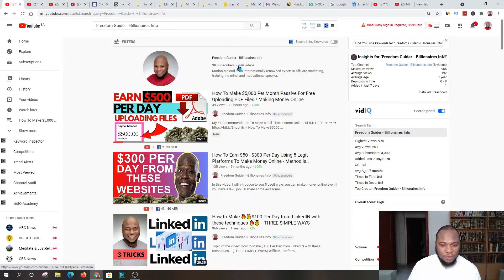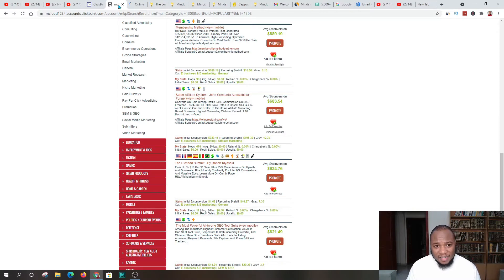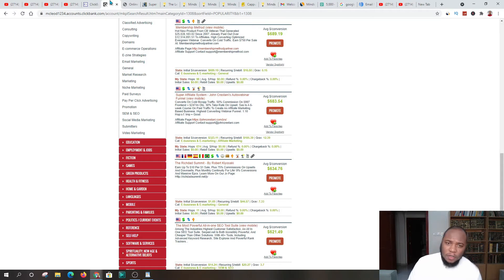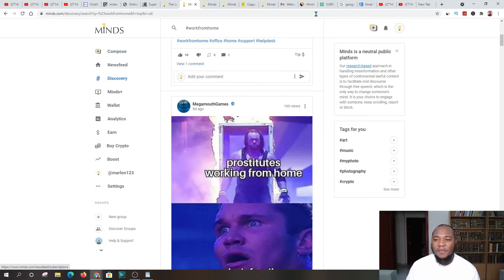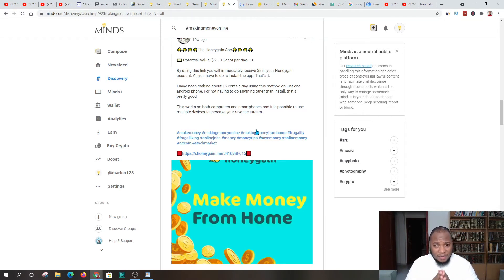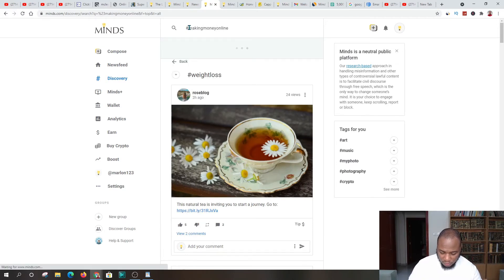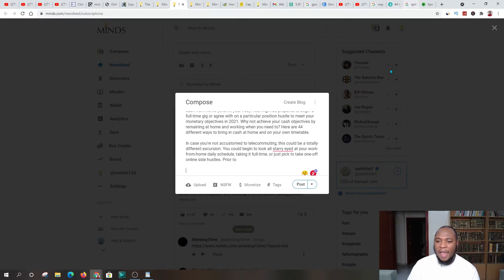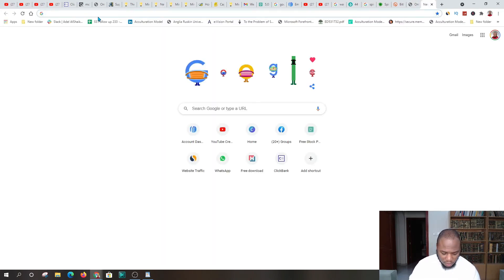How To Make $100/Day With Affiliate Marketing For Beginners FOR FREE Making Money Online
In this video, I'm going to show you how to make $100/day with affiliate marketing for beginners. This is a free guide that will teach you the basics of affiliate marketing so you can start making money online today!

No matter what your level of experience is, you can start making money with affiliate marketing. In this video, I'm going to teach you the basics of affiliate marketing so you can start making money today! By the end of this video, you'll know how to set up your affiliate marketing business, find profitable products to promote, and generate leads through affiliate marketing!

Kindly give a donation in support of the research and video preparations (PAYPAL)

*** ►The Ebook gives you the ability to earn a passive income of $300,000 to $700,000 per year from the comfort of YOUR HOME ( FREE INFORMATION)

Timestamps:
0:00 - Introduction to the video and the new website
0:43 - Call to action to subscribe and like the video
1:00 - Transition to the computer to demonstrate the platform
1:09 - Introduction to the video compilation and resources
10:01 - Affiliate link and referral introduction
11:20 - Looking for ideas and modeling other successful posts
12:08 - How to compose a post on Mines.com and generate ideas
12:46 - Conclusion and Call-to-action

🔥 Video Inspired By The Best 🔥

➡️ How To Earn $6,000 Per Month For Free In Passive Income Answering Questions Making Money

➡️ How To Make $100 Per Day In CPA Marketing Using FREE Resources (FULL CPA Marketing Training Guide!)

➡️How To Make $100 Per Day Promoting Clickbank Products On A New Social Media Making Money

How To Earn $200 Per Day Promoting Promo For Free - Marketing Video Maker / Making Money

Marlon McLeod
***NOTICE***
This video is in NO way represented, sponsored by, endorsed by, related to, or in any other way affiliated with Analysia, Trendri, Google Docs.